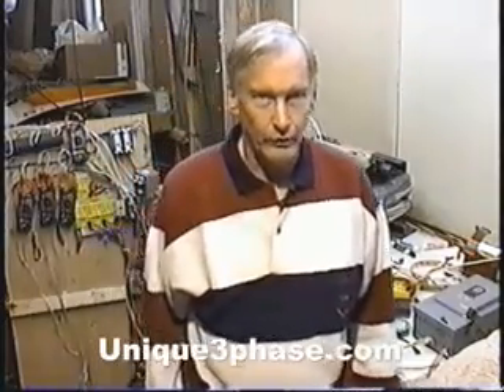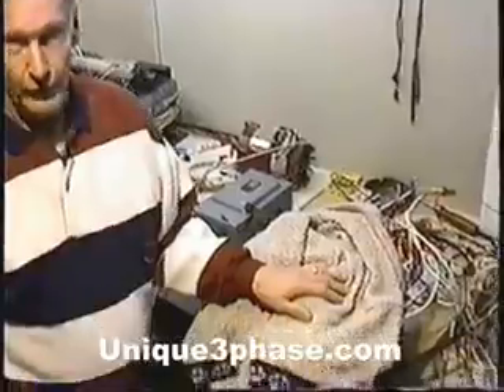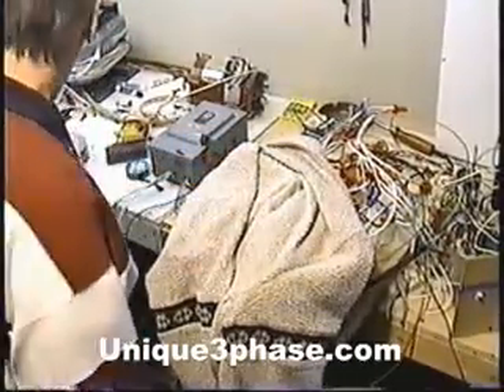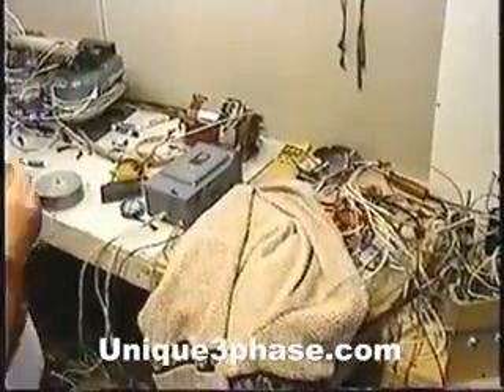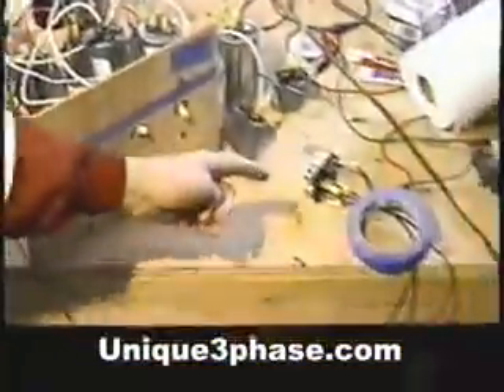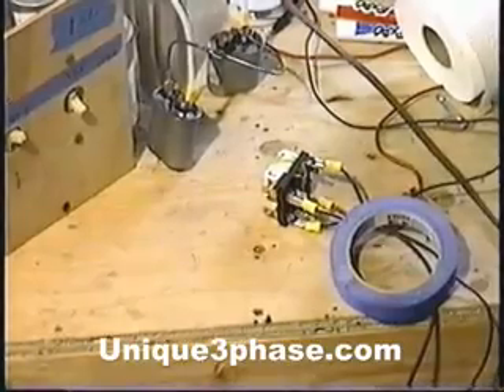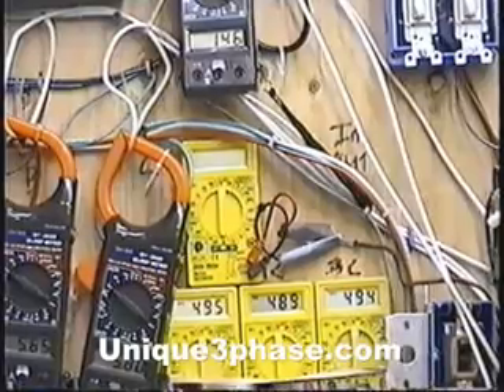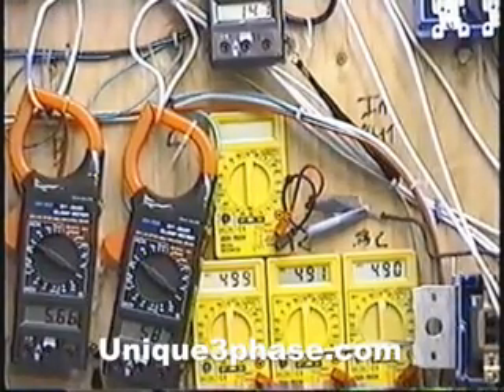Build your own transformer, Run motors at any voltage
This video was made 10 years ago, can't remember why I covered up the homemade transfomer. I have been providing information on 3 phase conversion for over 10 years now. for more information on choosing a phase converter. The transformer converter is one of three different methods you can use. Here we are running a small blower at 490 volts on a homemade transformer.